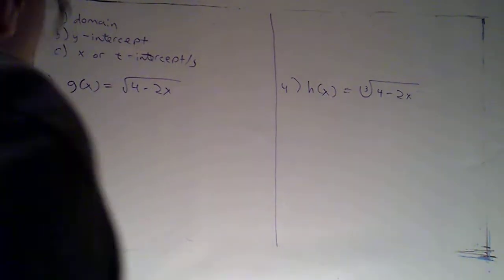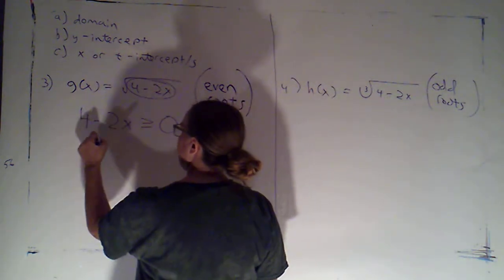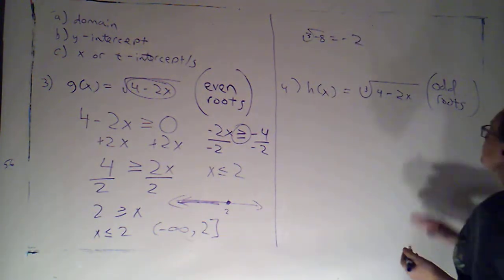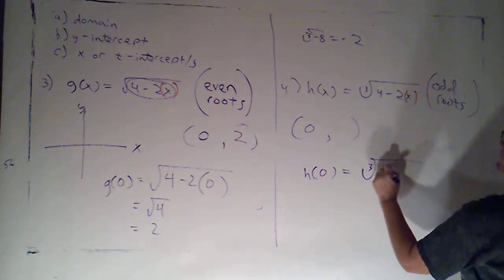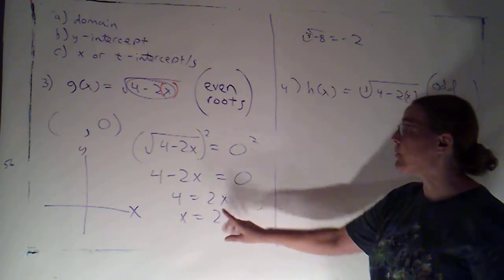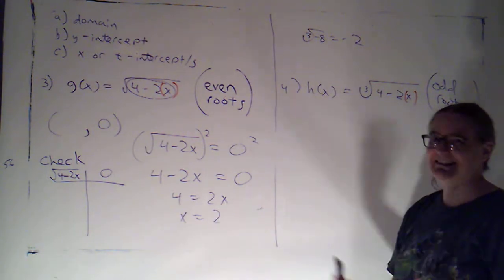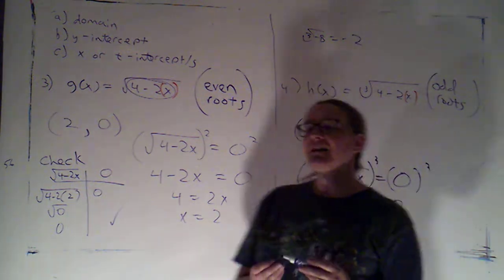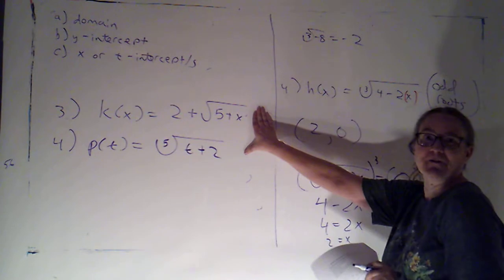Math 2 Section 1 3 part 13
Finding the domain and intercepts given a formula for a function:  Karla works through the first parts of questions 3 and 4.